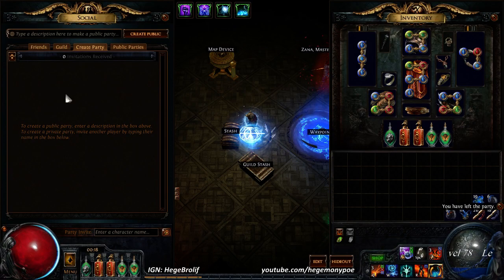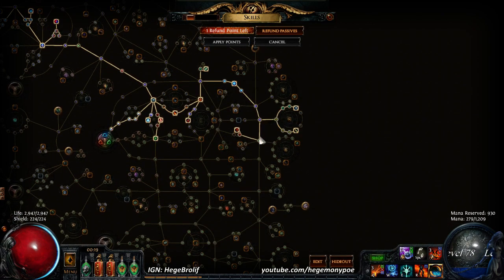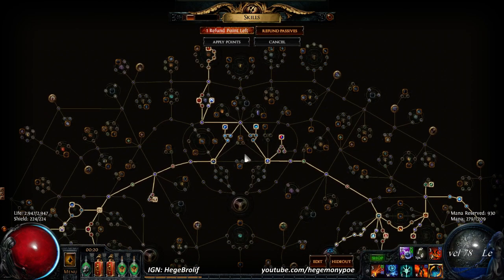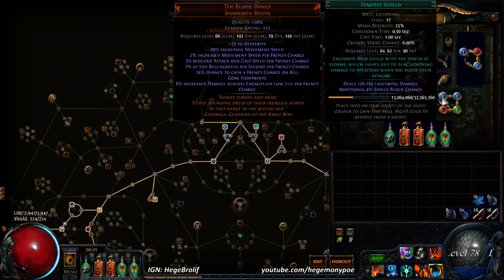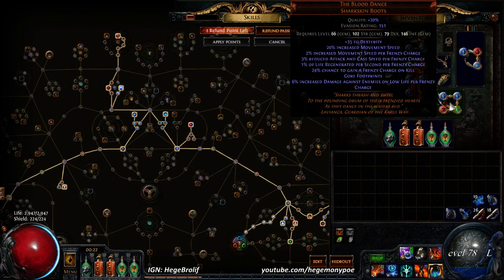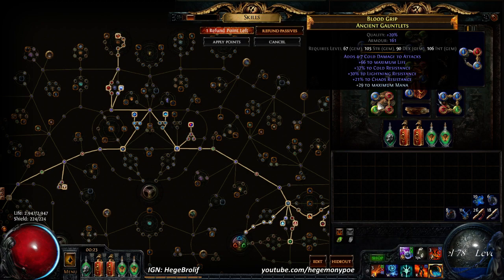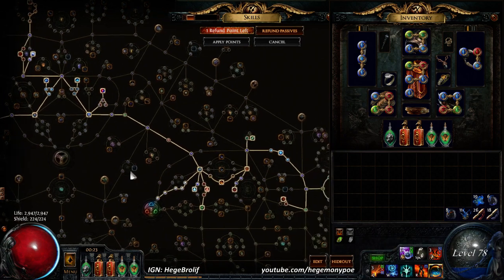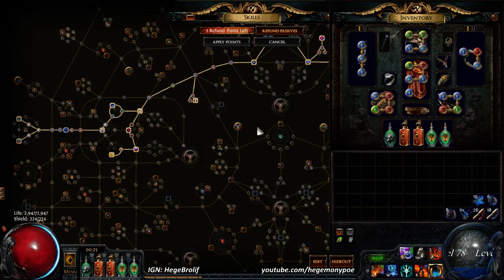Act 4: Closed Beta Day 4 Recap! Meeps and some tweaking!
wtb better hp on gear!